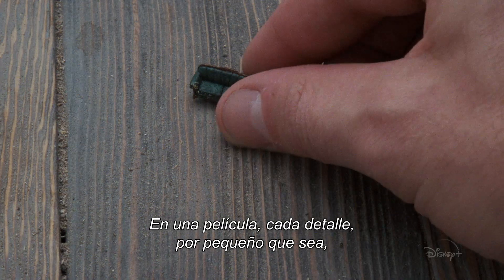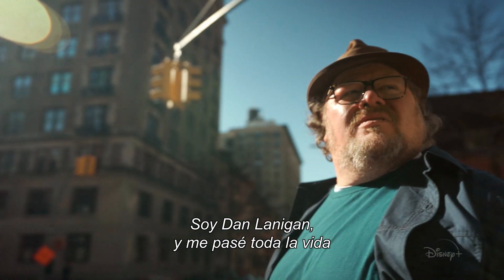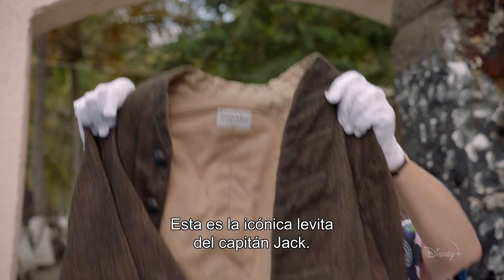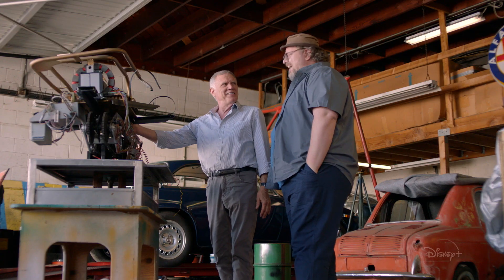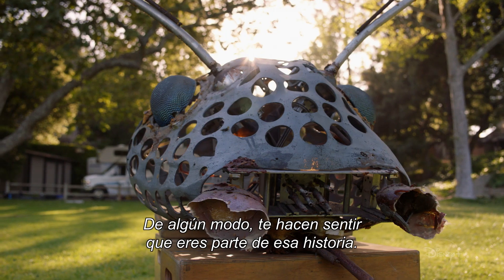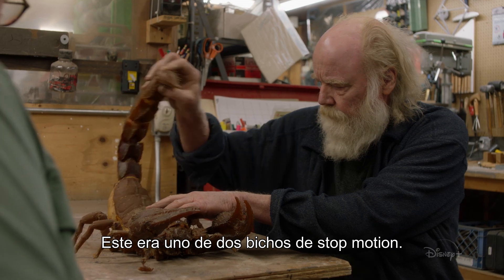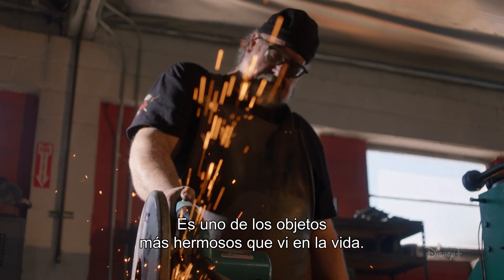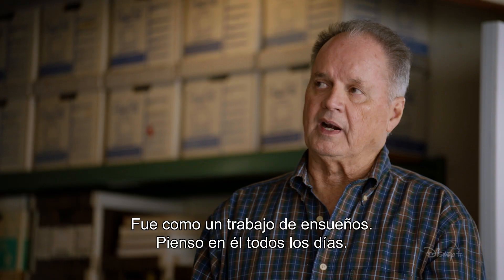La Búsqueda | Tráiler Oficial Subtitulado | Disney+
Descubre los adorados artefactos y objetos con los que se crean algunas de tus películas favoritas. La Búsqueda, una nueva serie original de Disney, disponible desde el 17 de noviembre. Solo en DisneyPlus.